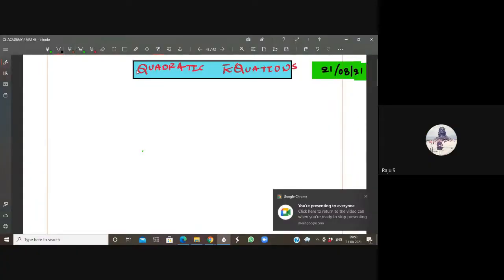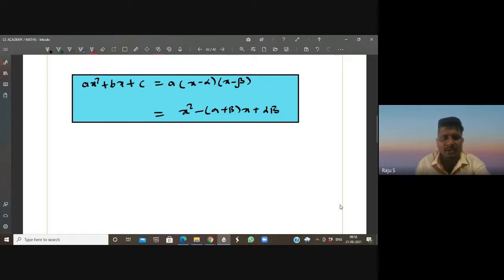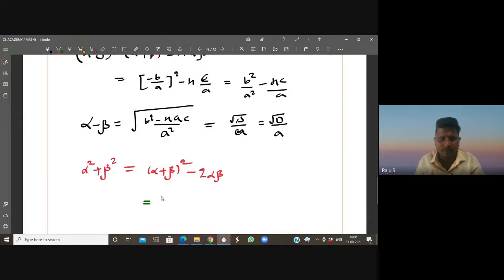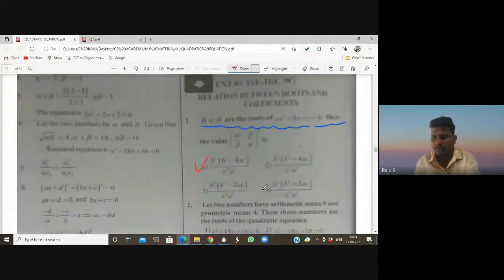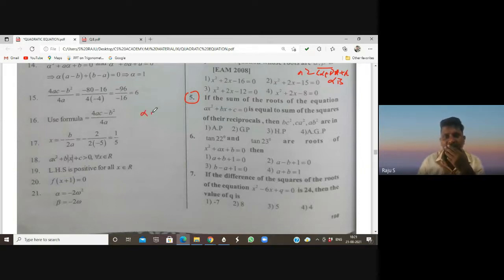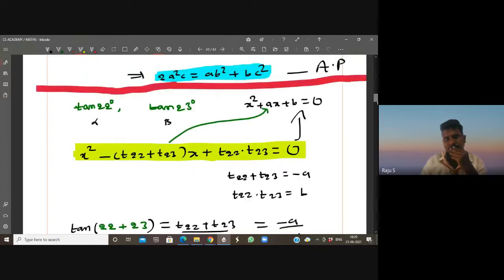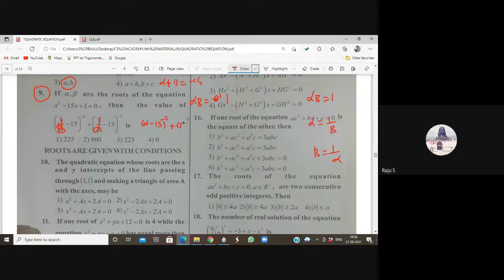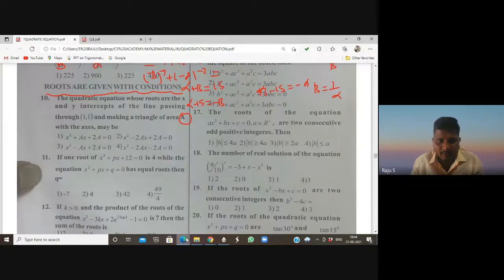01 QUADRATIC EQUATIONS